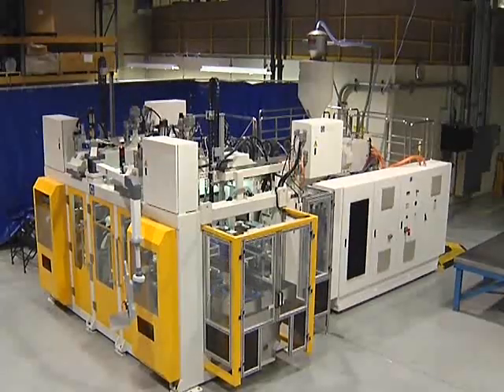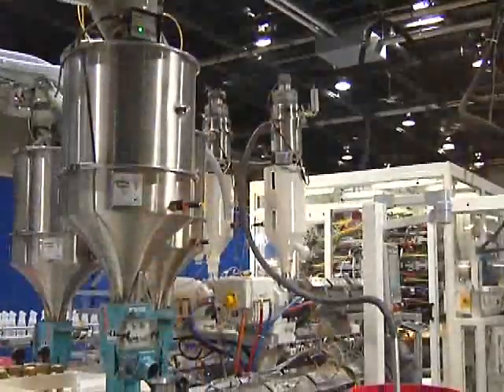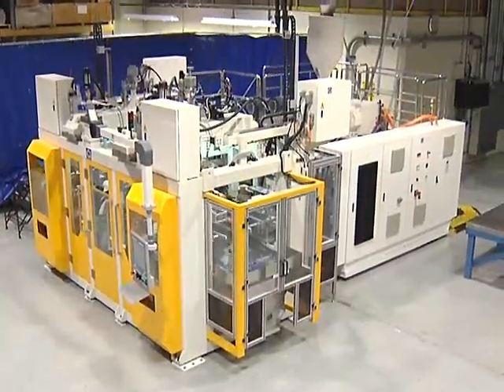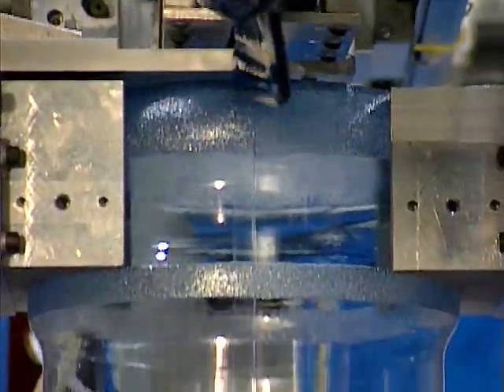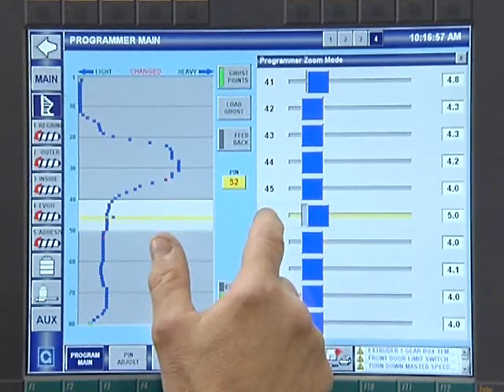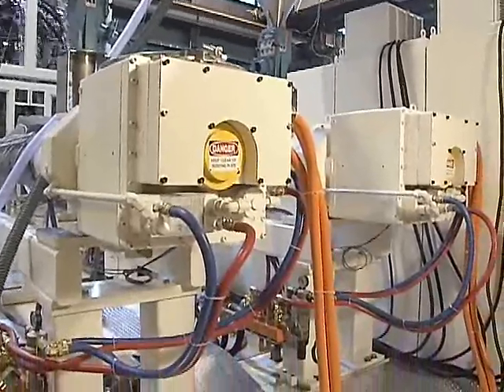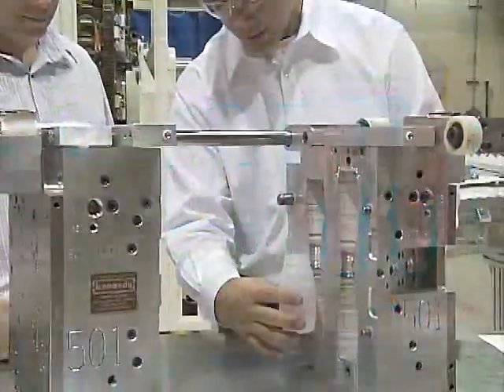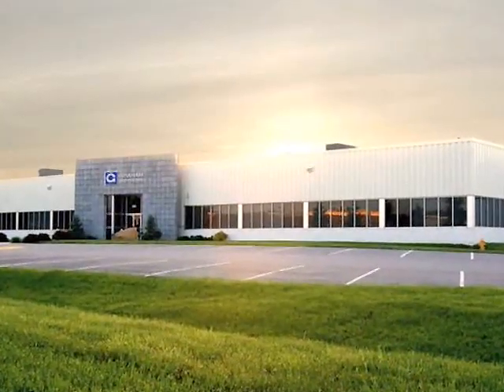Graham Engineering blow molding overview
Graham Engineering blow molding systems: rotary wheel, shuttle, shot pot, reciprocating and industrial / accumulator head